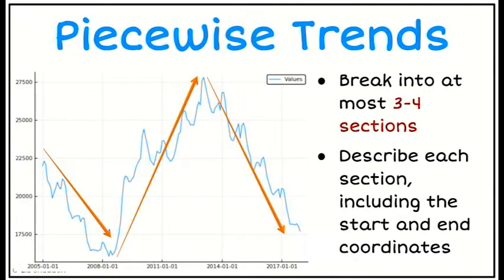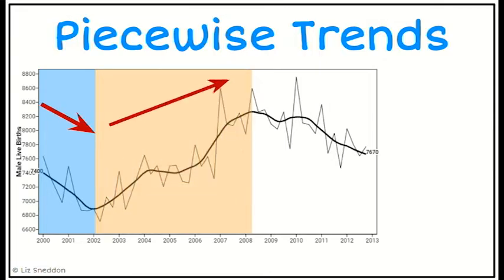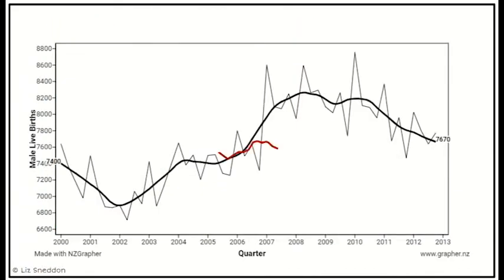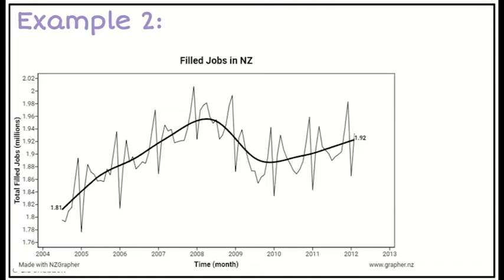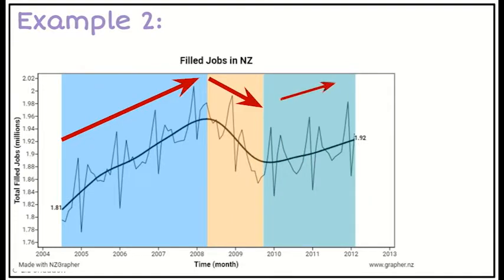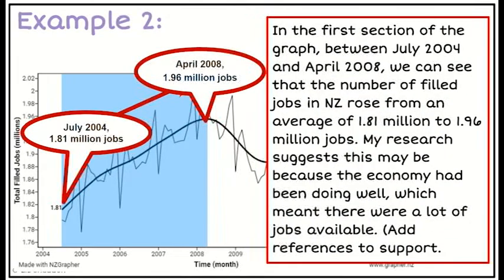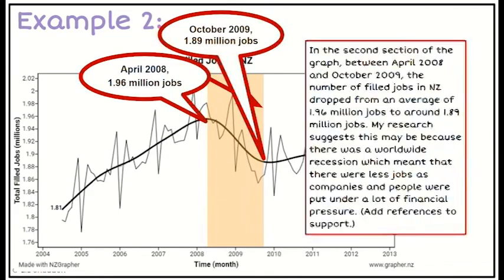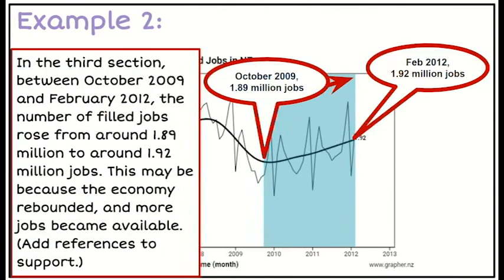time series piecewise